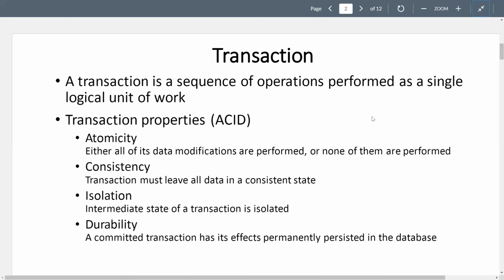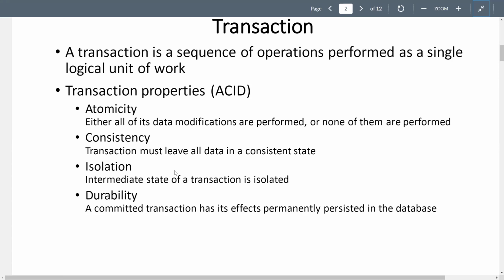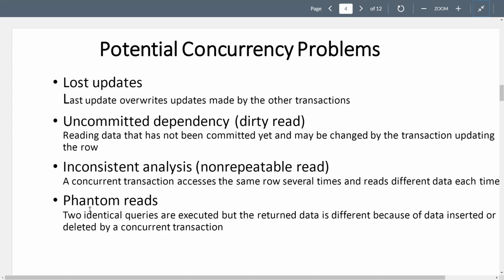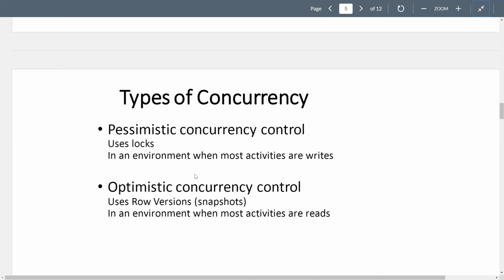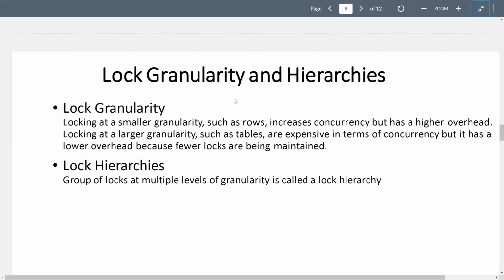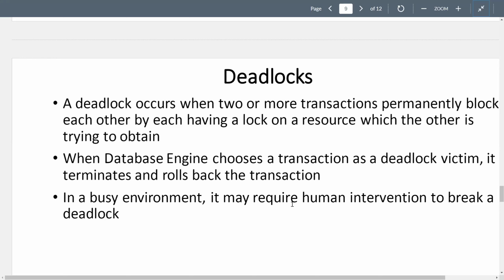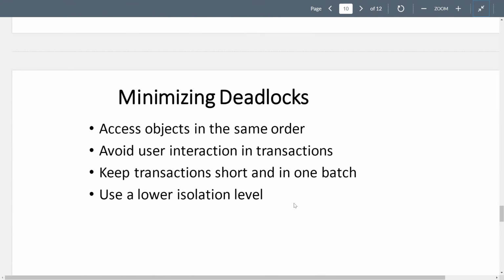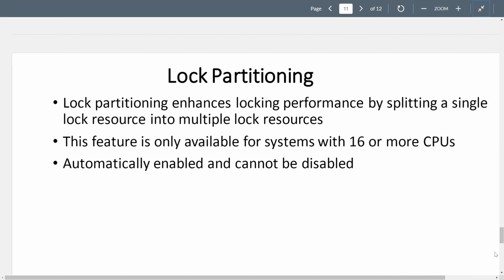Transaction and Concurrency Control (long)